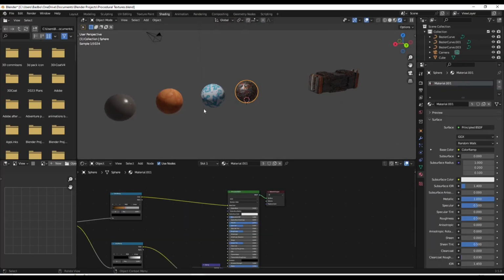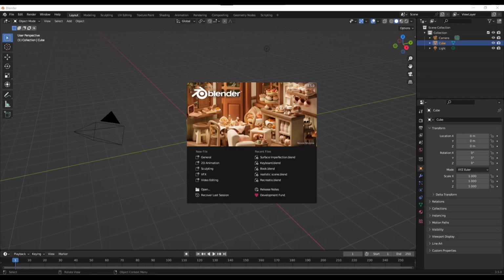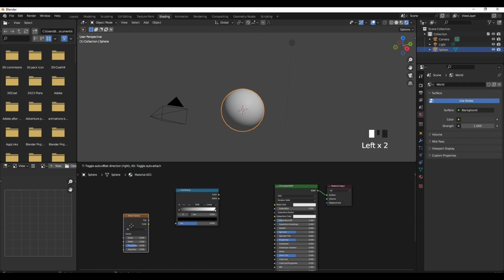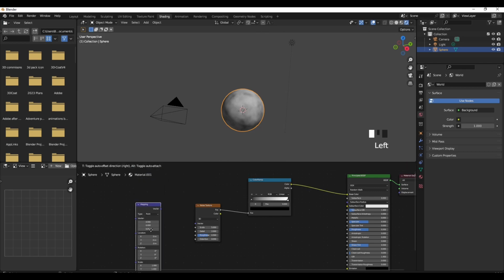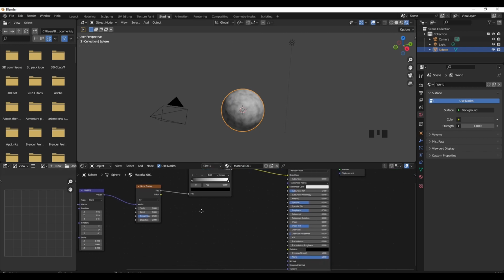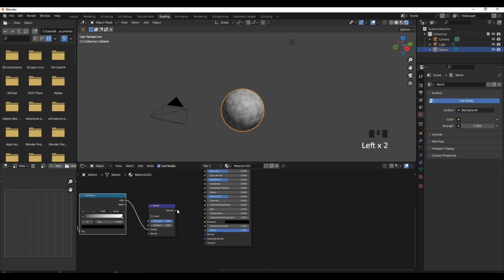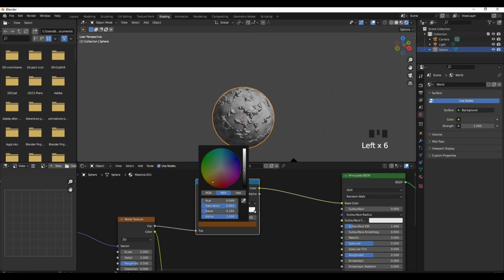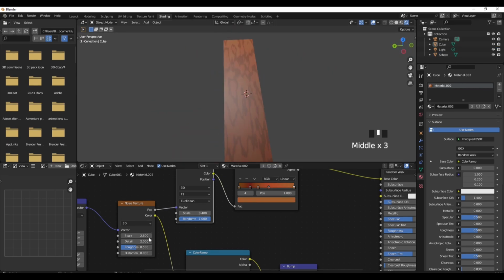Introduction To Procedural Materials (Blender Tutorial 2023)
Timestamps:
00:00 Introduction
00:21 Explanation
01:01 Rustic Matieral
03:05 Wooden Material